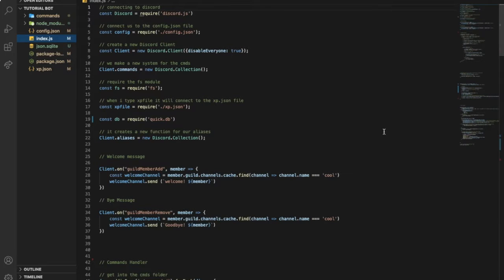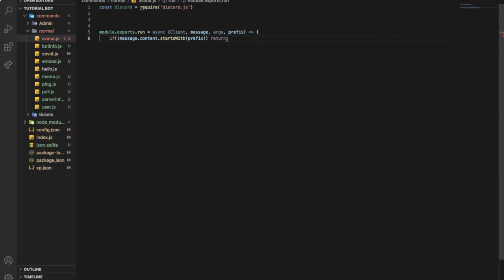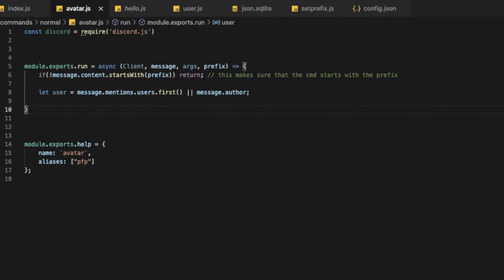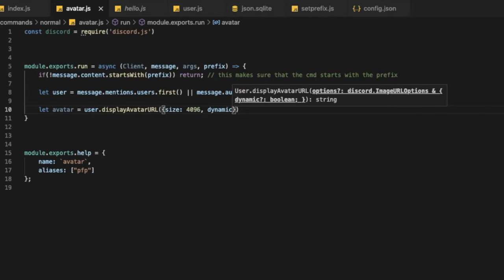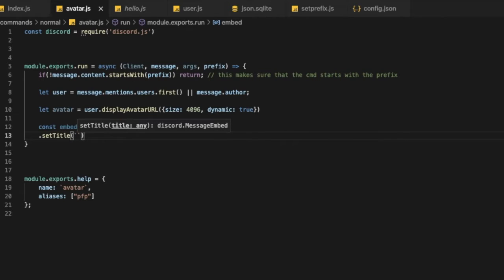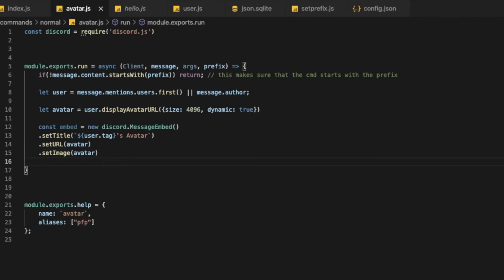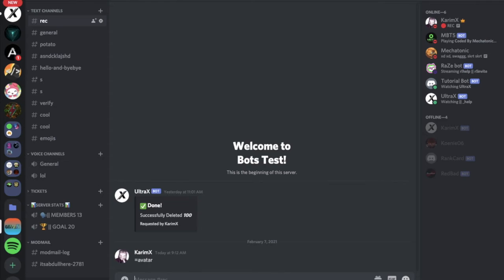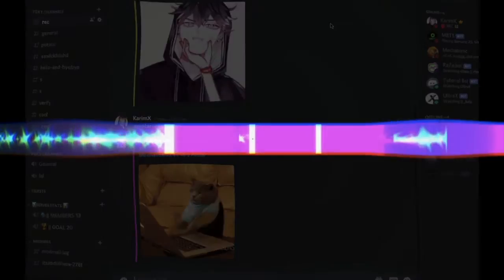HOW TO MAKE AN AVATAR COMMAND | DISCORD.JS (V12) | #24